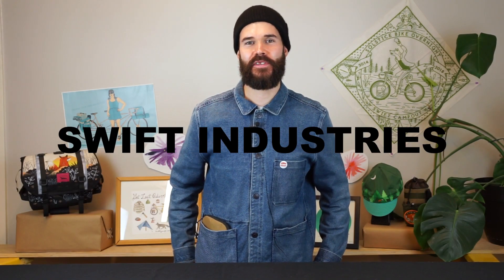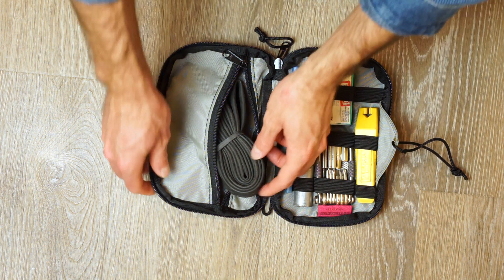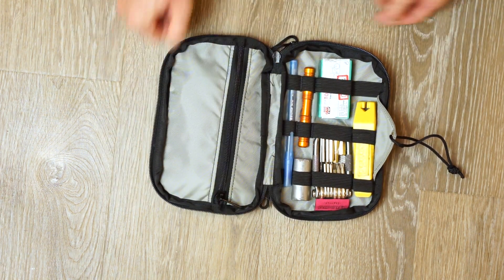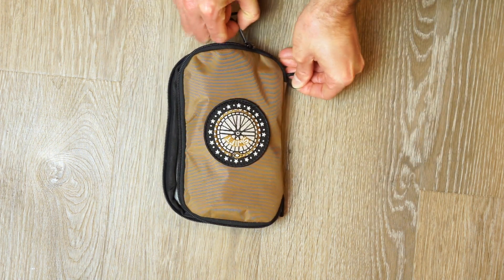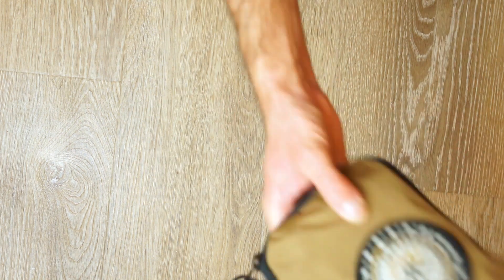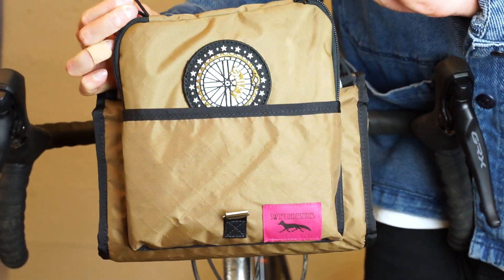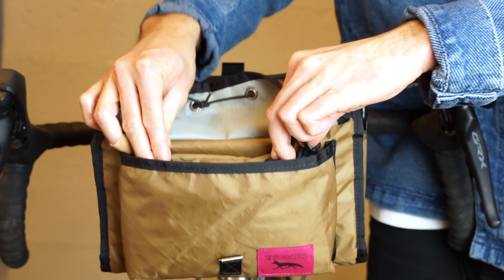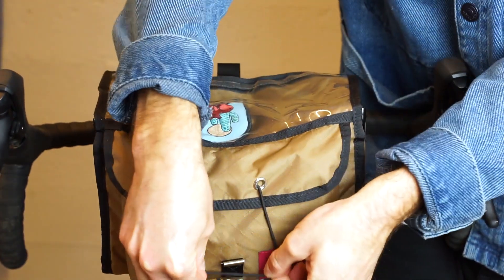All About the Seeker Travel Kit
Take the Seeker Travel Kit wherever you wander. From art supplies to a first aid kit, this handy travel bag stows your essentials and keeps loose-ends tidy when you’re on the move. Smaller than a soft-cover book, this travel-bag slips neatly into your larger luggage and is a convenient size to grab on its own.